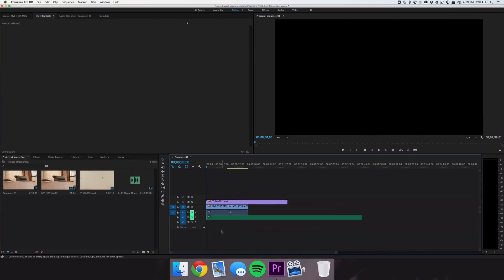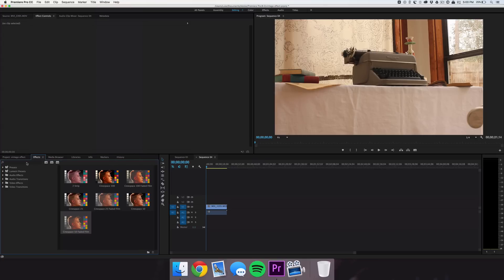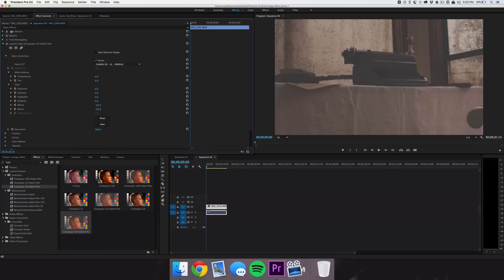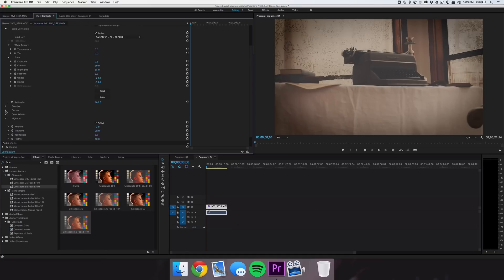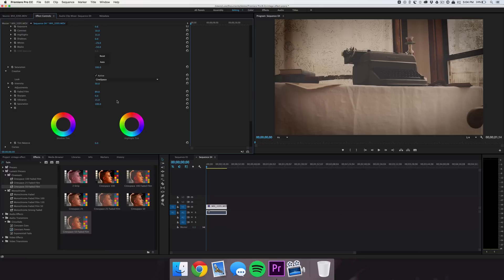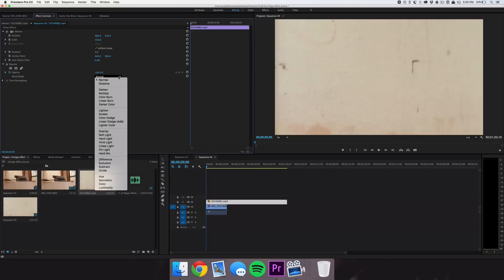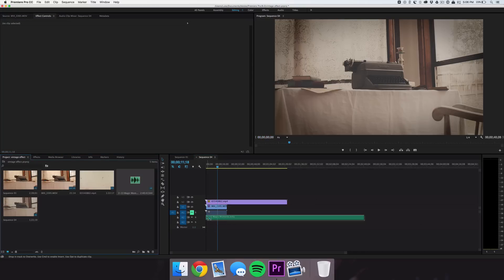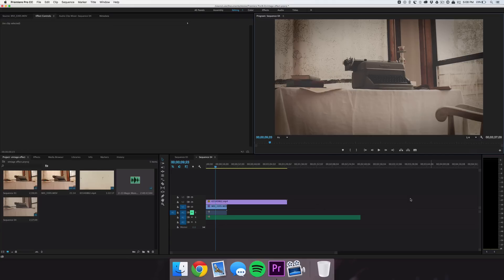Creating A Vintage Film Effect in Premiere Pro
Hey guys! In this video I'll show you how to create a simple vintage film effect in Premiere Pro. Hope you enjoy!